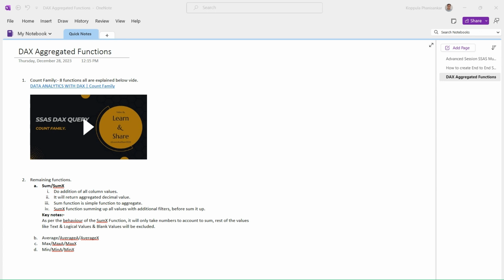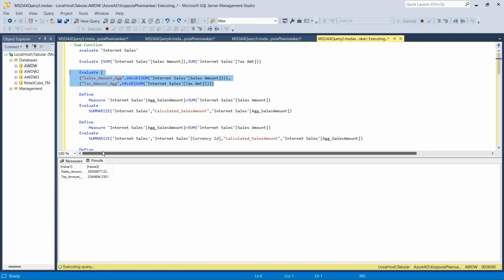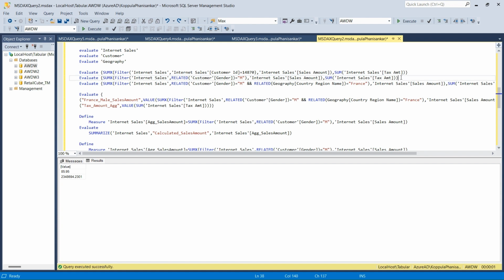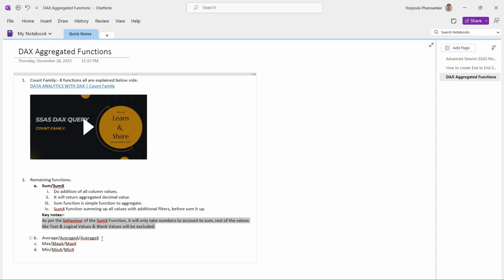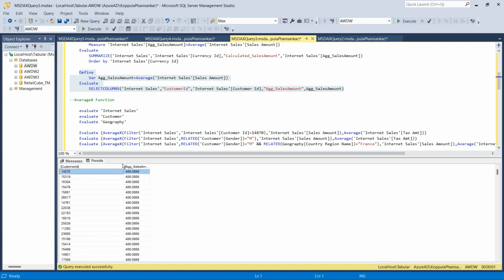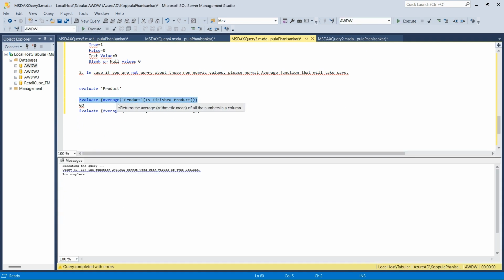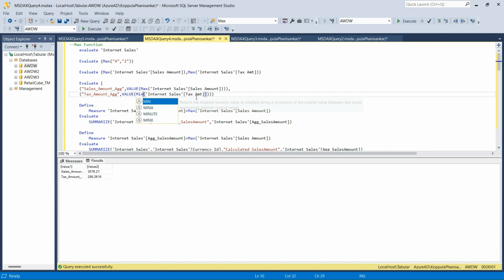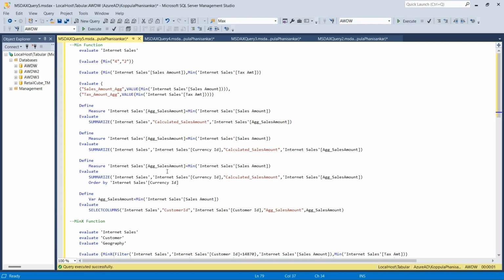DATA ANALYTICS WITH DAX (CLASS 12) – AGGREGATED FUNCTIONS FOR TABULAR CUBE | POWER BI | POWER QUERY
In this video we have covered below list of DAX Aggregated Functions with good examples.

1. SUM | SUMX
2. AVERAGE | AVERAGEX | AVERAGEX
3. MAX | MAXX | MAXA
4. MIN | MINX | MINA

All sample queries been used during video are posted in comment section.